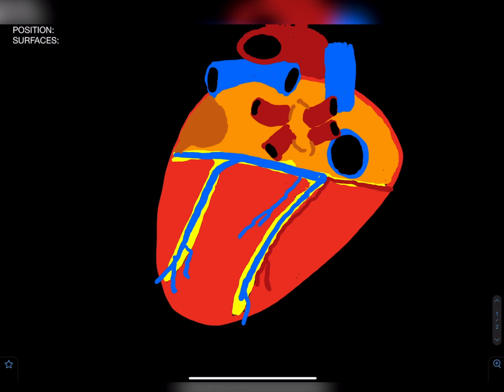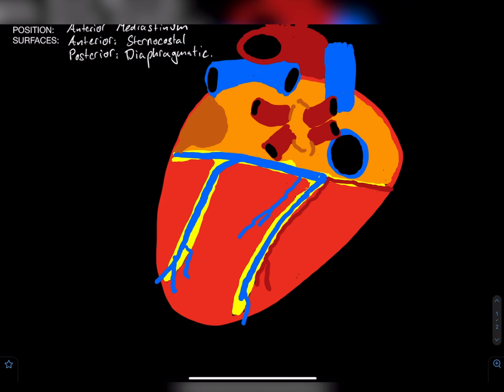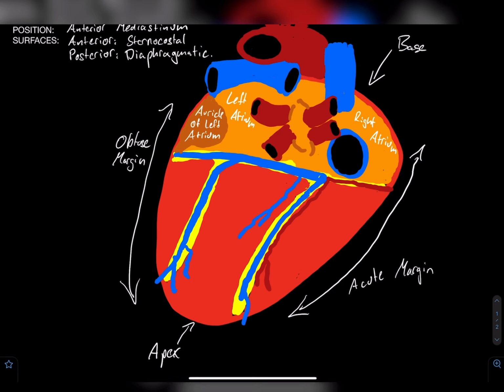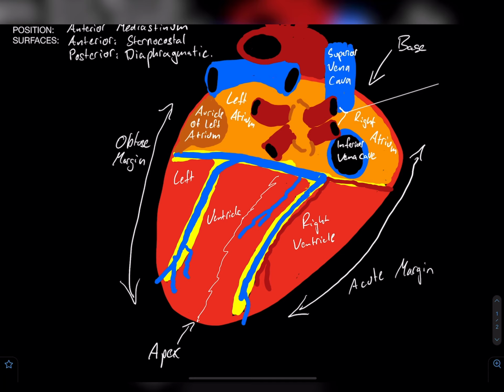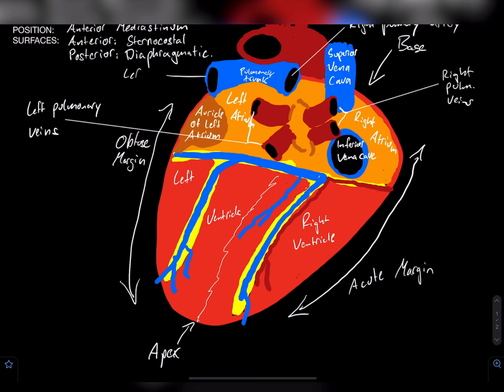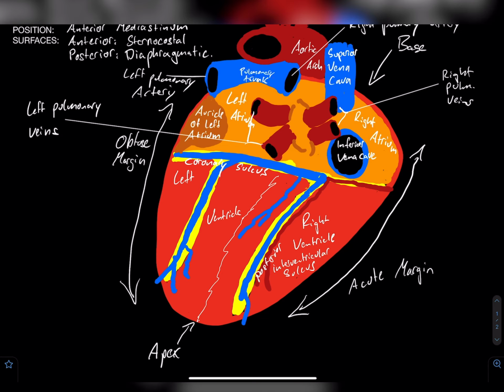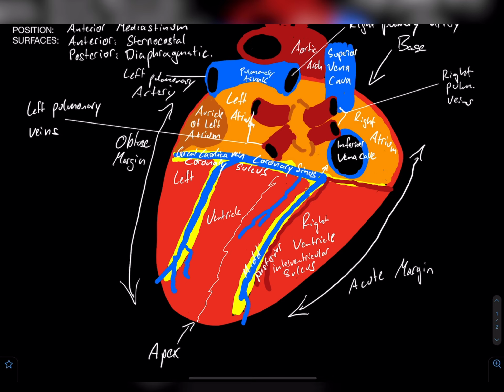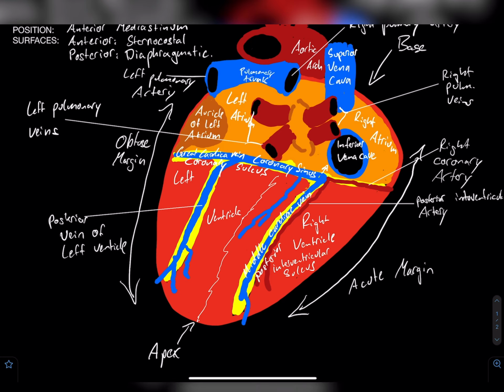MEDIocre - External Structures of the Heart (Posterior)